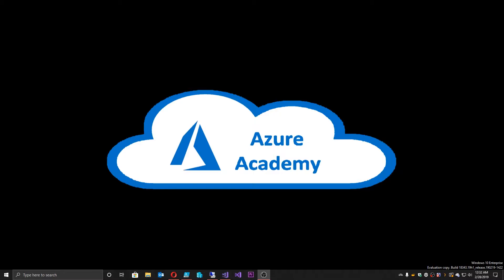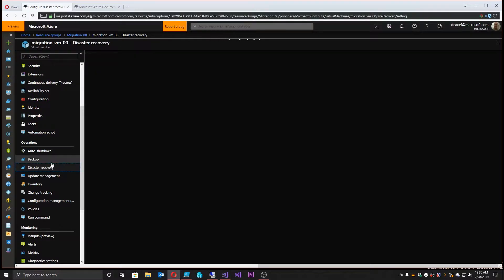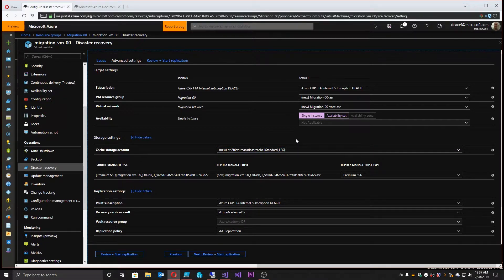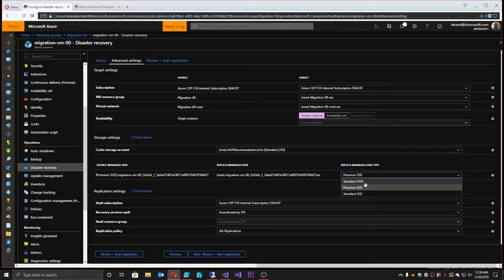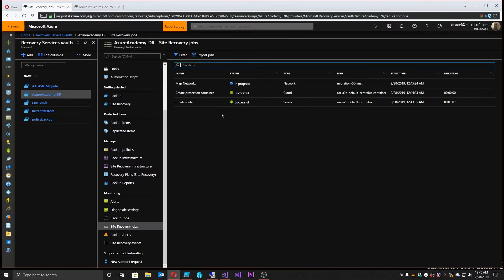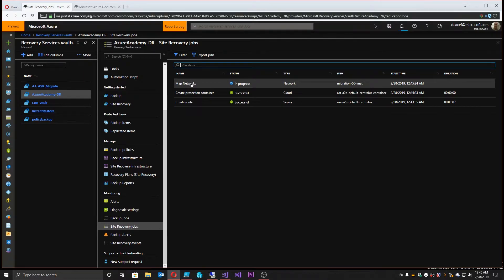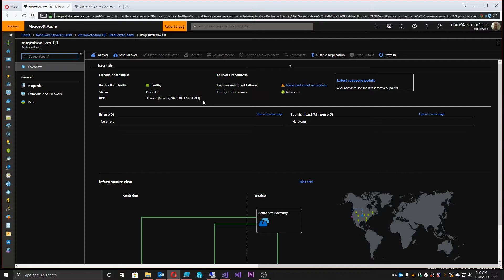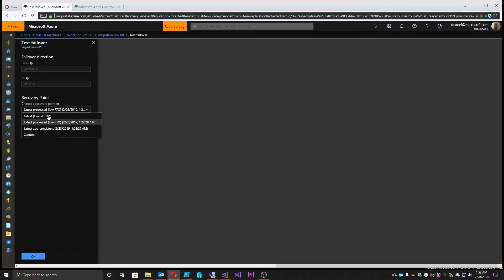Azure Migrate - #3 - Azure Site Recovery Single VM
Learn how to Setup Azure Site Recovery for a Single VM in Azure today at The Azure Academy

What is Disaster Recovery? - 0:43
Enable Azure Site Recovery - 2:17
Configure Your Protected Item - 3:13
Site Recovery Job  - 8:30
Site Recovery Infrastructure - 11:11
Review Replicated Items  - 13:39
Perform Test Failover  - 14:41
Cleanup Test Failover  - 17:49
Whats Next...?